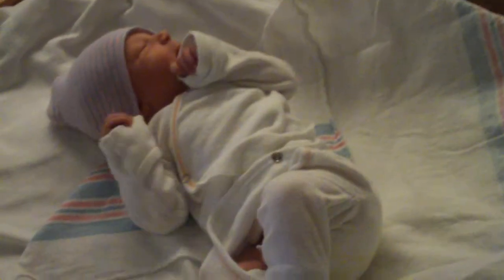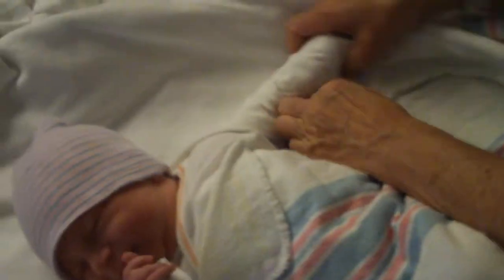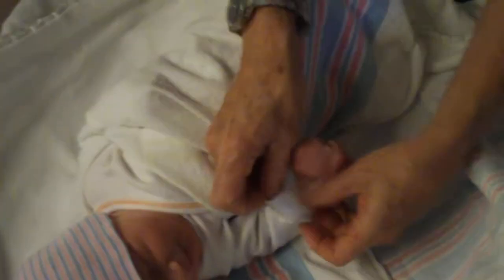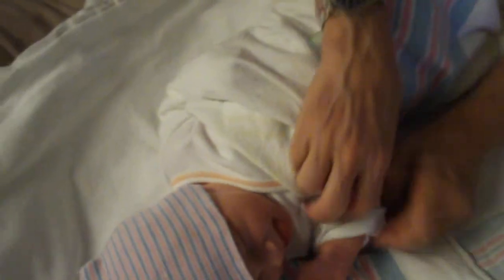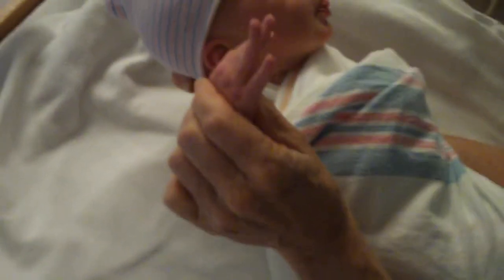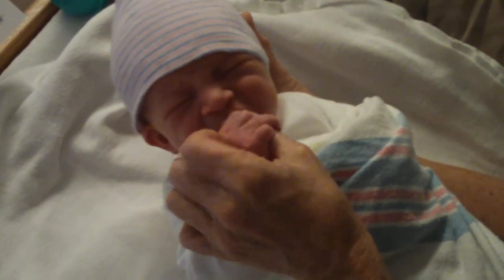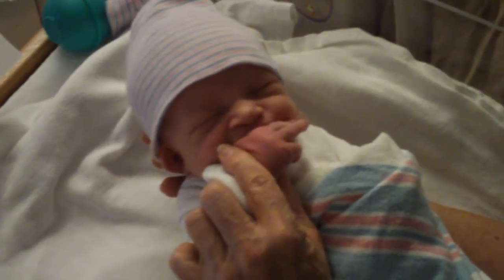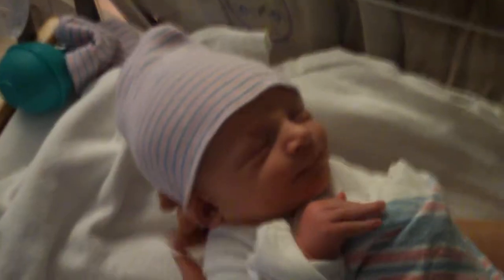Mom and Dad's swaddling lesson